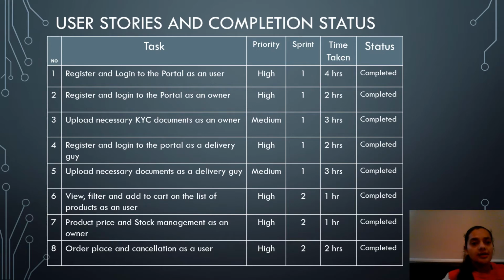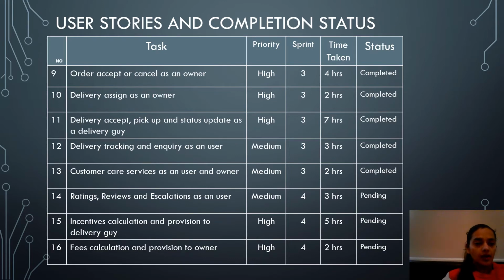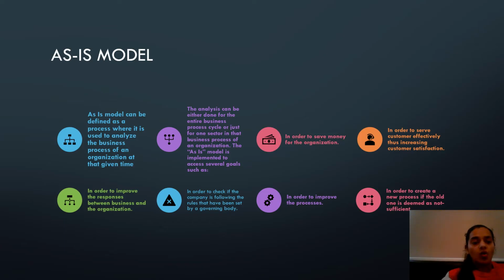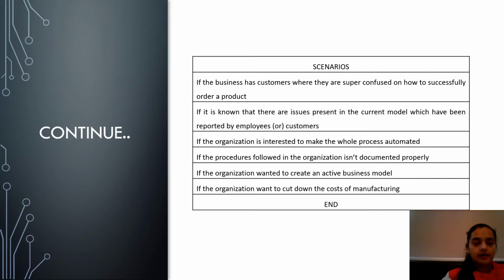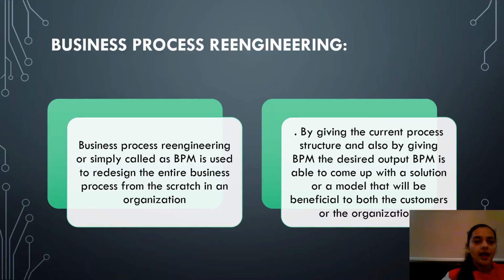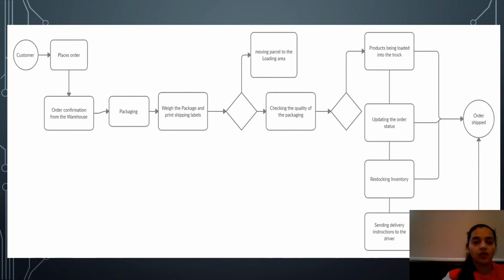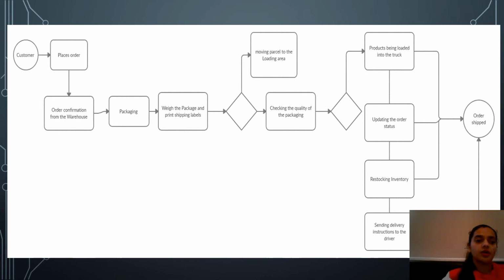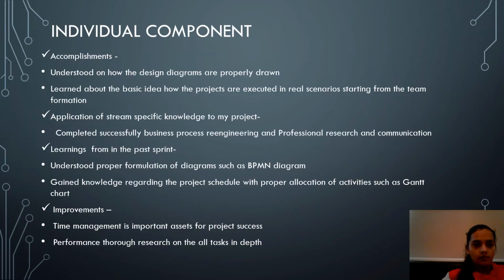Online ordering ppt 2 davinder